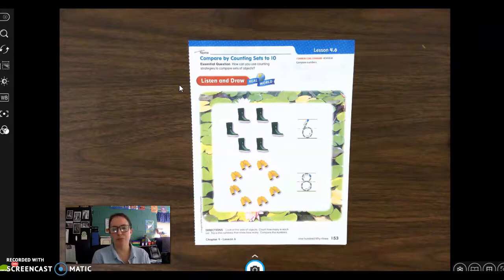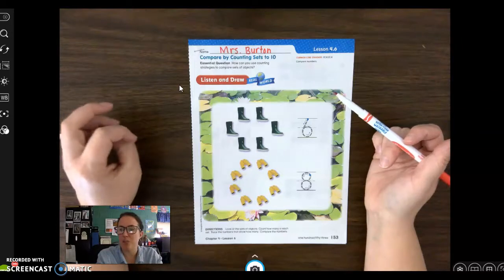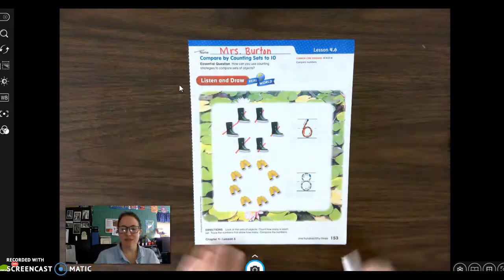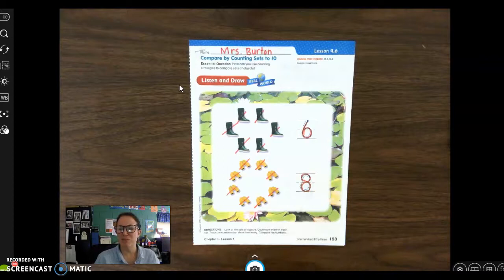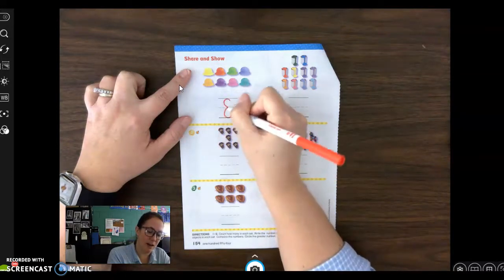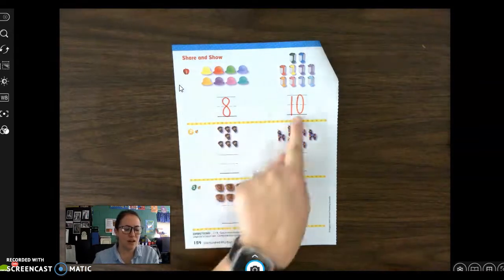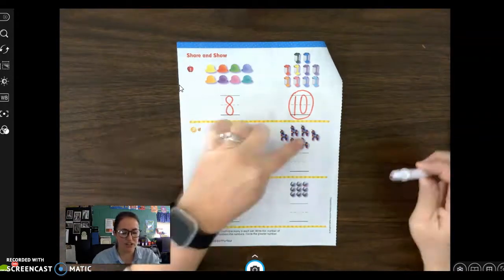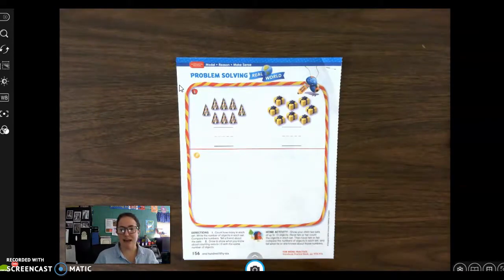Math Tues Dec 15th